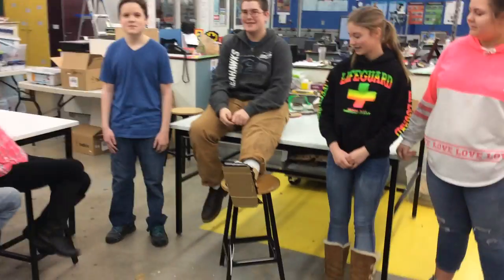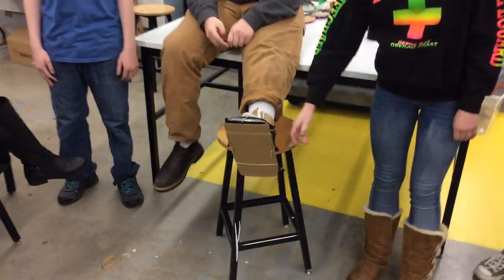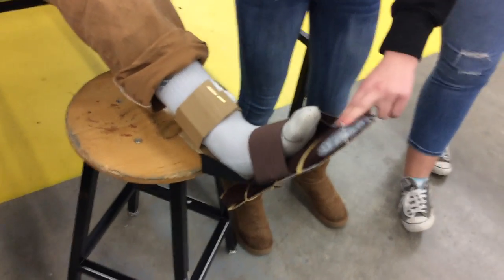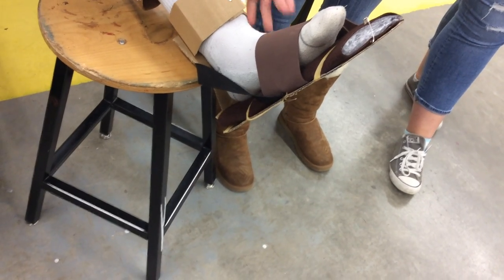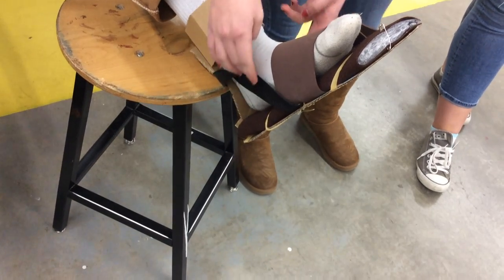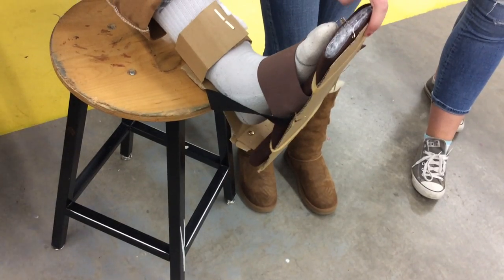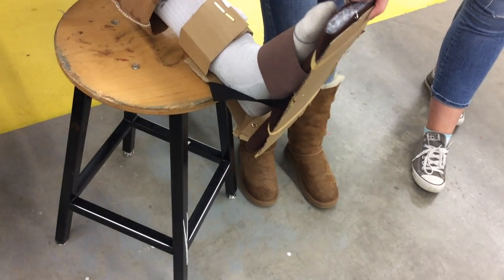Jakob, Nick, Kierra, Amaris